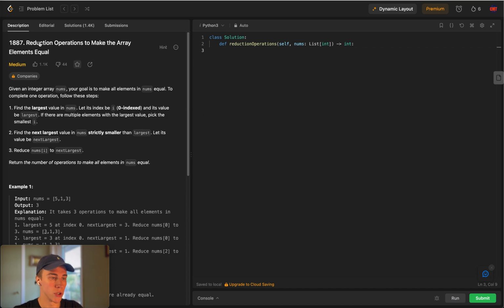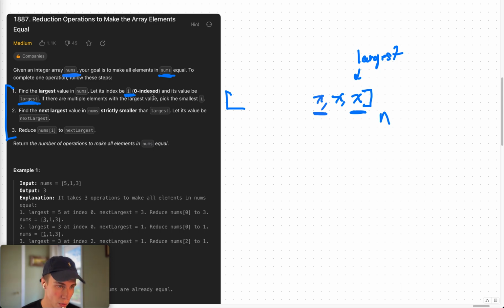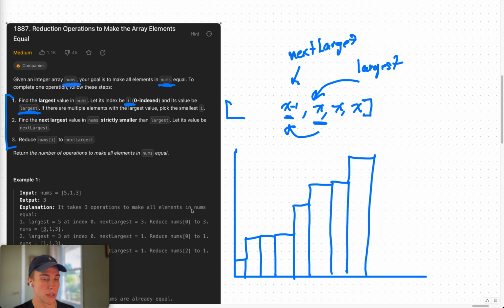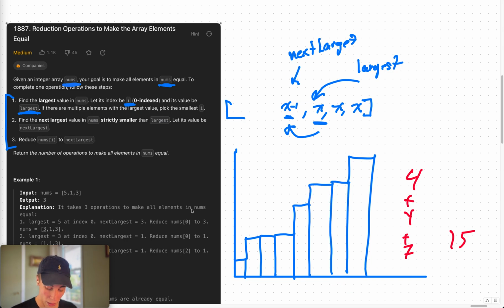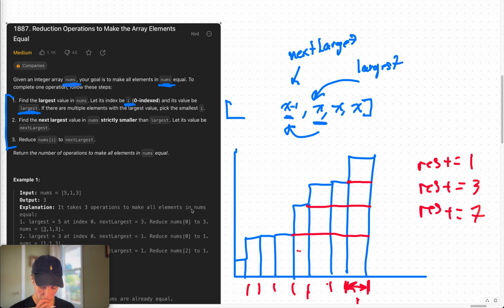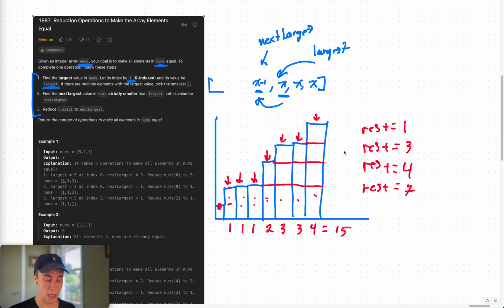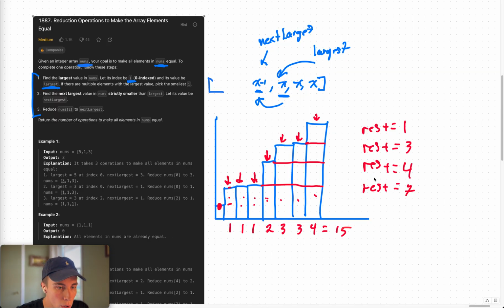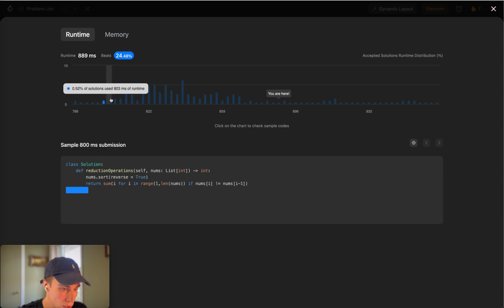Reduction Operations to Make the Array Elements Equal | 1887 Leetcode | Python3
Chapters:
00:00 - Intro